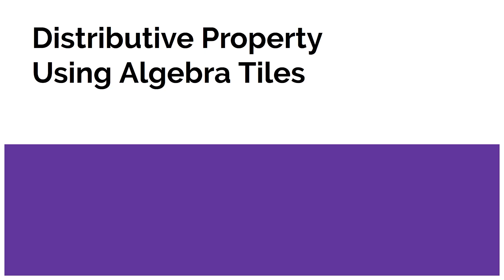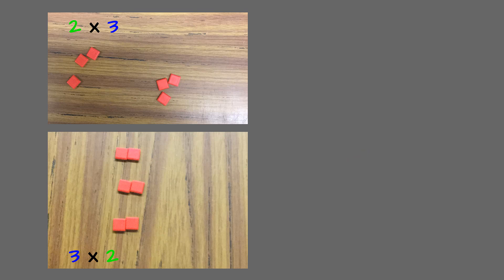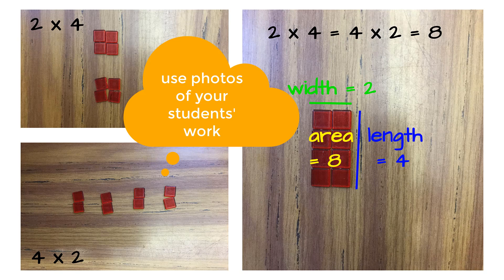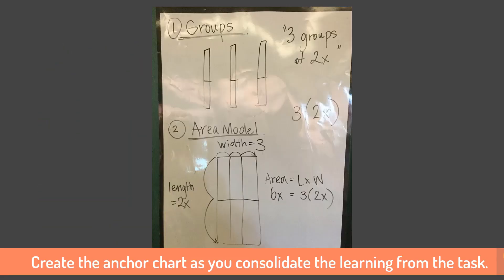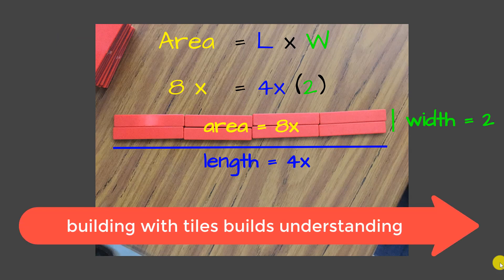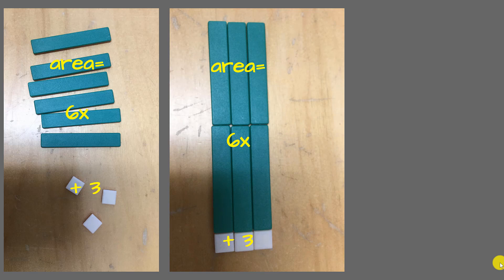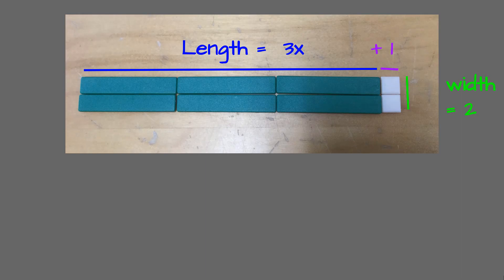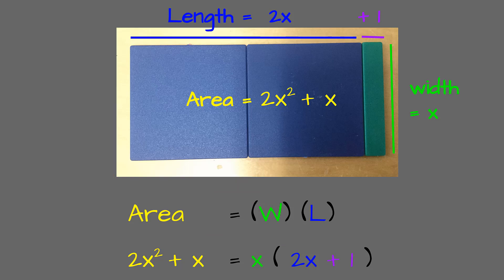Distributive Property Using Algebra Tiles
An intro video: how to support students as they build on their understanding of the area model of multiplication to use algebra tiles to understand the distributive property.  Included: constant x variable, constant x binomial, monomial x binomial.